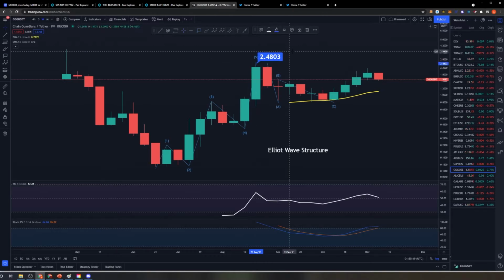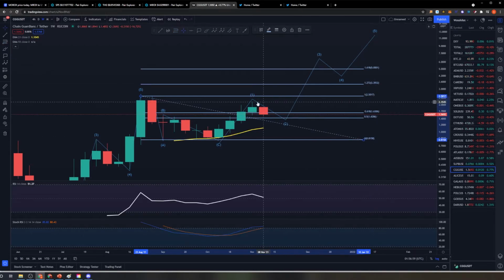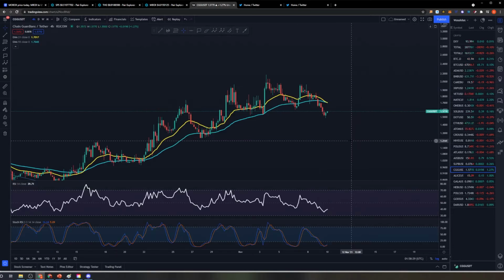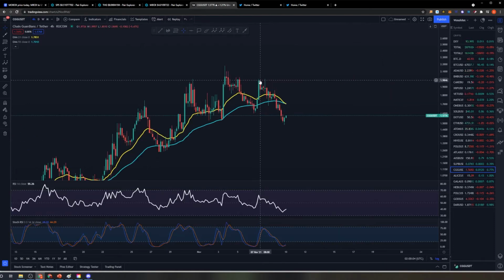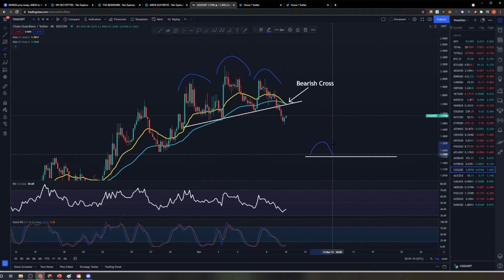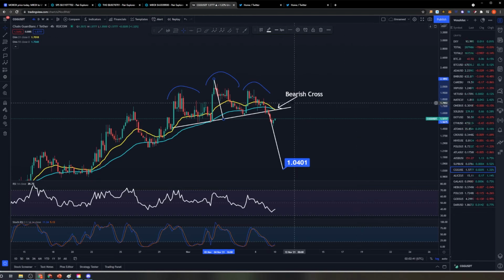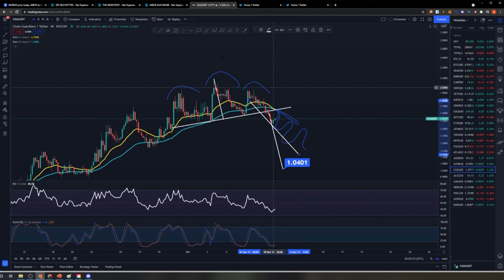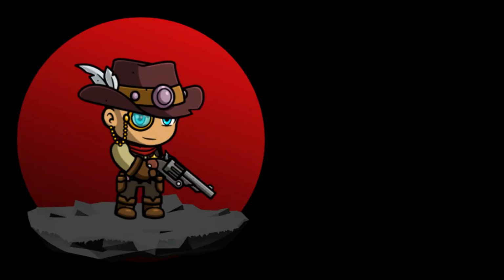Chain Guardians CGG: Find the buying opportunities! | Technical Analysis | Price Prediction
Chain Guardians has been going on an uptrend but has since slowed down. How low can we go? And what are the potential buying opportunities that may exist?

Remember the popular saying:
"Don't CRY on dips, BUY on dips" - Aristotle on crypto (maybe)